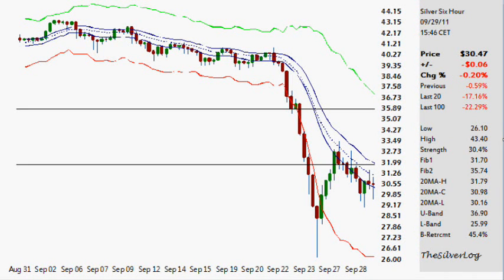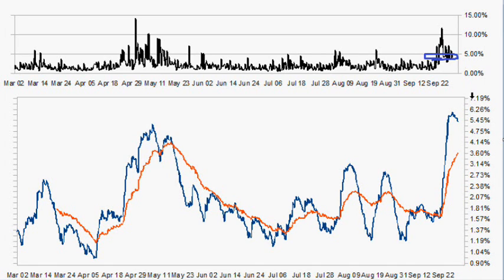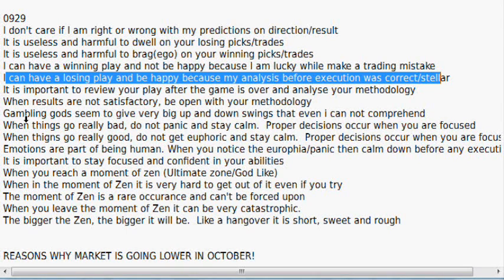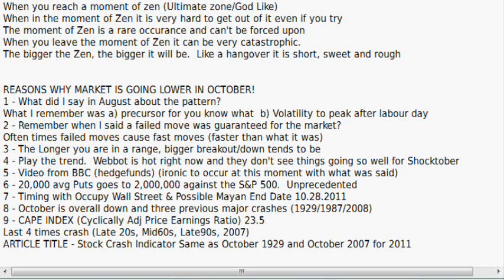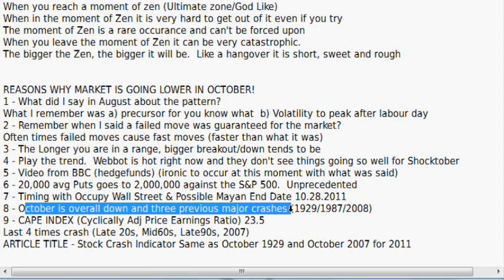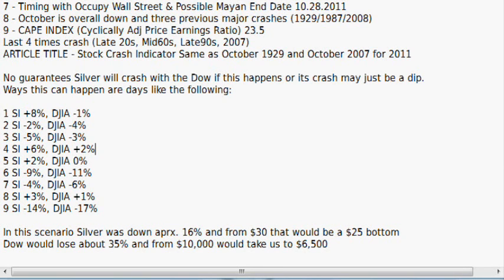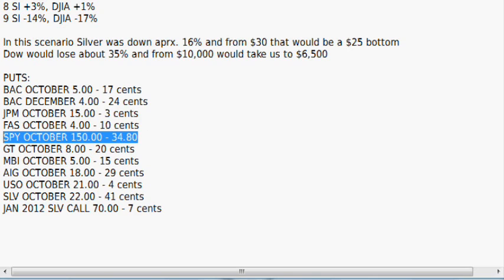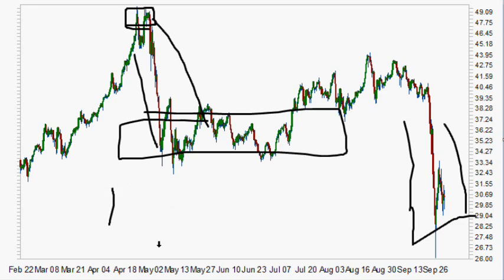09.29.2011 - Silver Volatility at dangerous support; Nine Reasons Dow Crashes in October